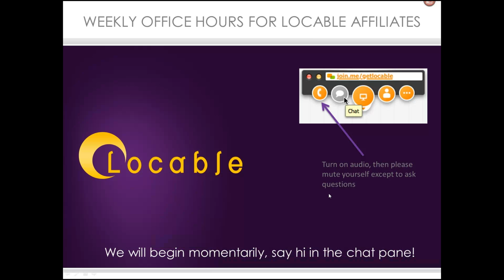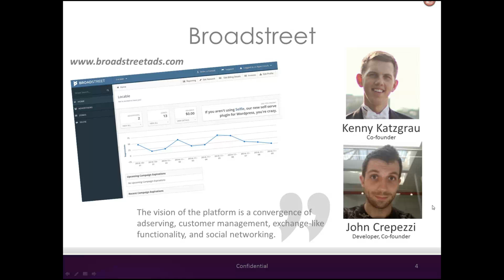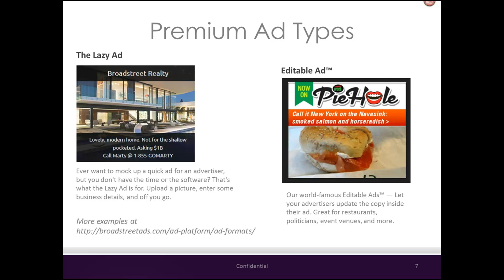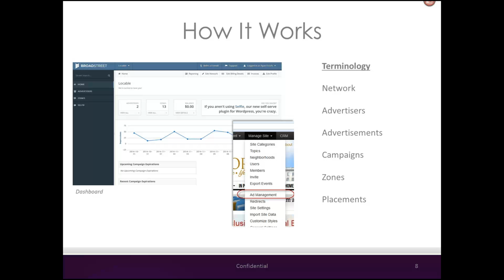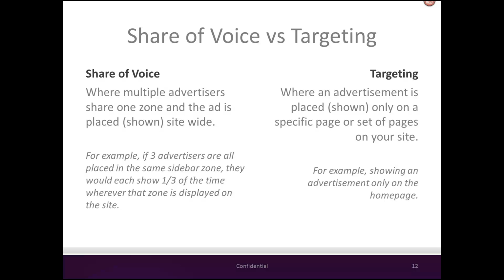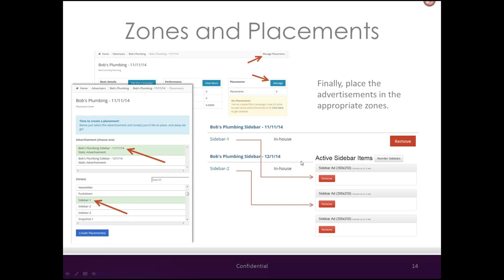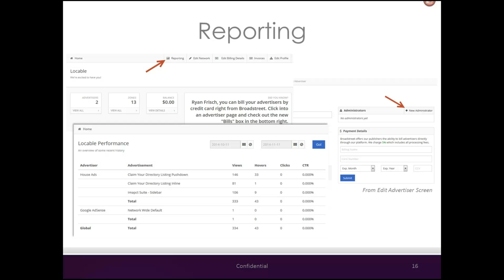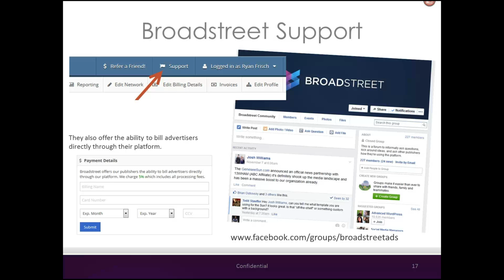Introduction to the Broadstreet Ad Server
Agenda:

Introduction to Broadstreet
Ad Types & Placements
How to Post an Ad
Share of Voice vs Targeting
Reporting